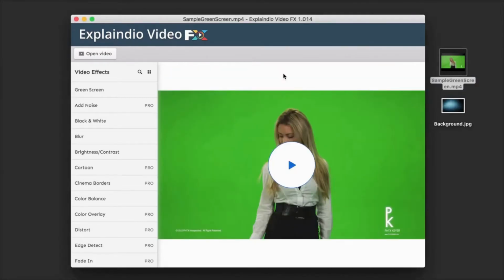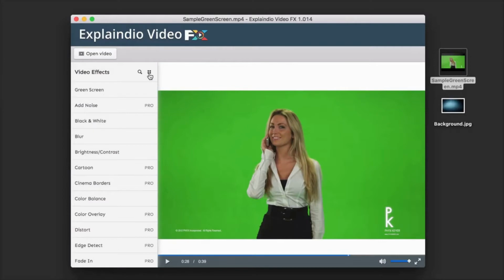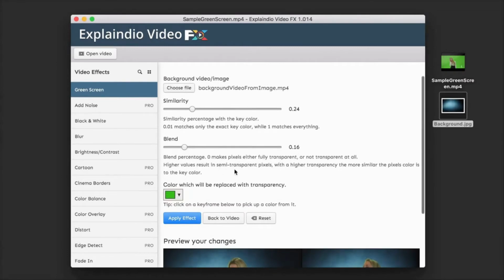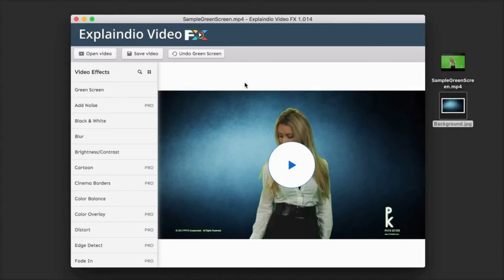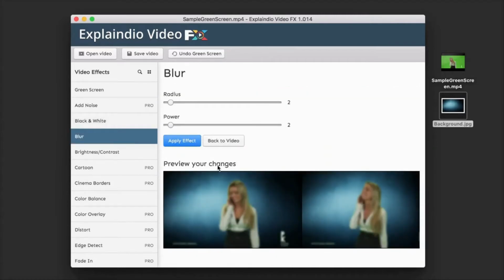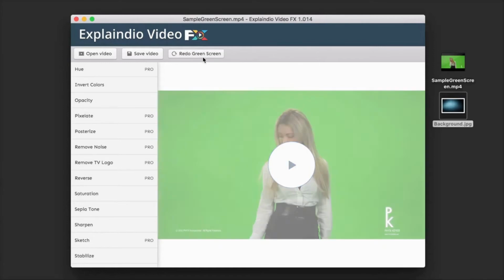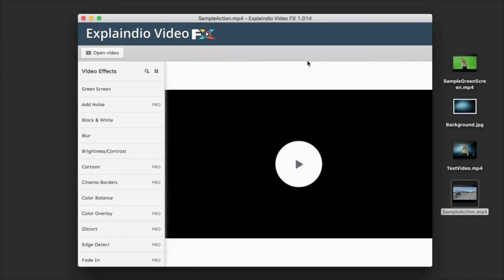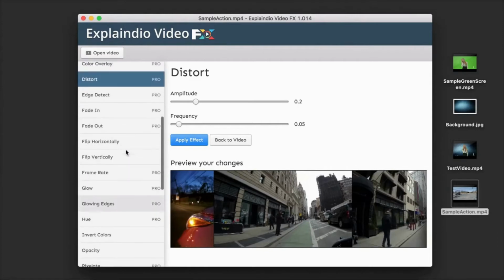Full For Explaindio Video Fx Review - Bonus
Explaindio Video FX make any video look awesome with a few mouse clicks.

Explaindio Video Fx is created by the same group of pepople who creates Explaindio Video Creator.
Explaindio FX help you to make boring, mediocre looking video become good looking by adding video affects to your video with just some clicks
Especially, Explaindio Video Fx is uesed for not only stock video clips but also clips which have been produced. Stock video clips are very easy to find on web on the market.